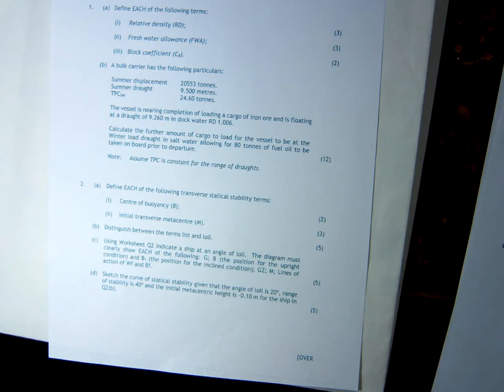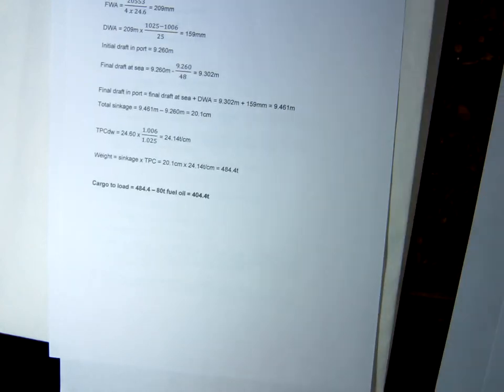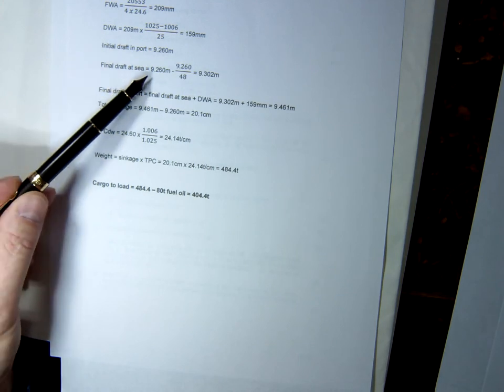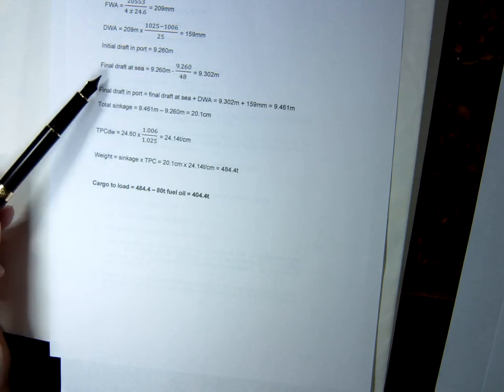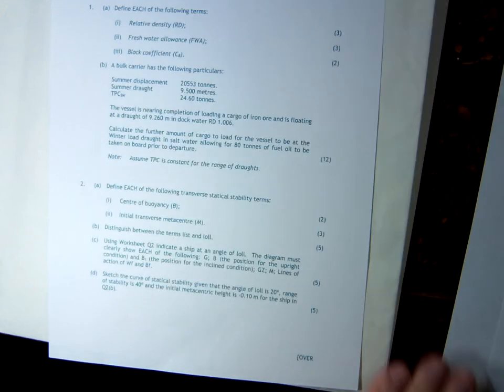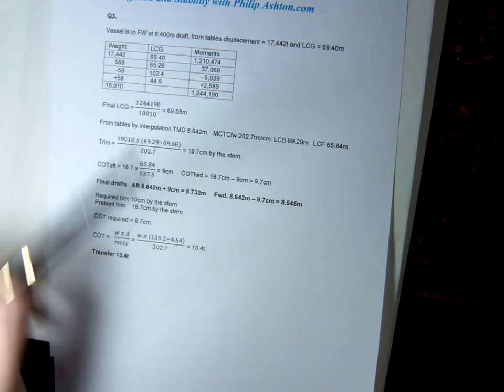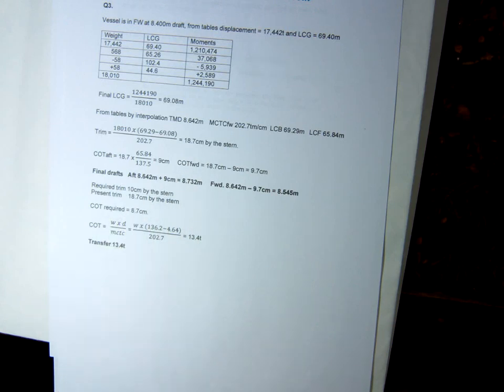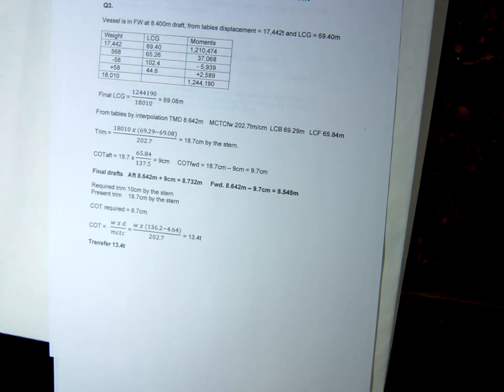OOW Stability December 2021 Q1 3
OOW SQA Stability solution